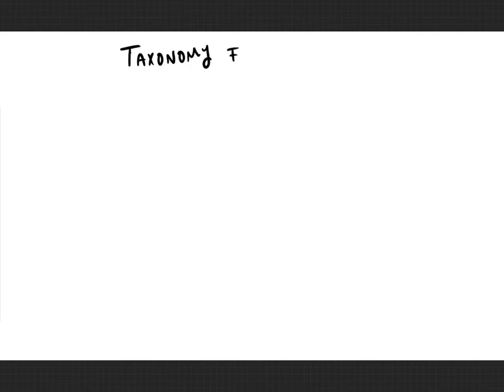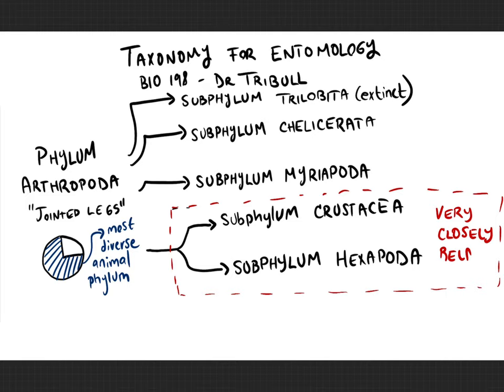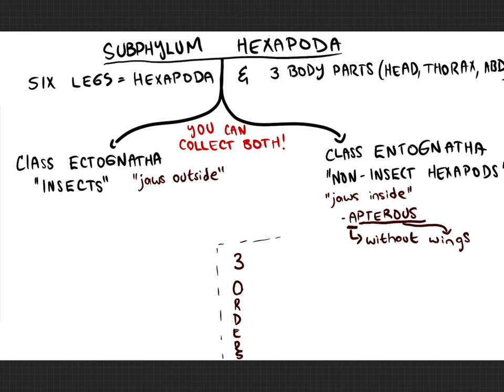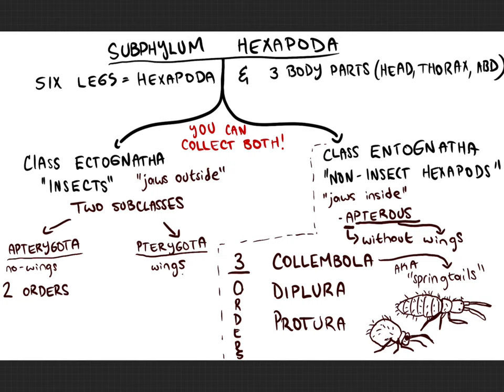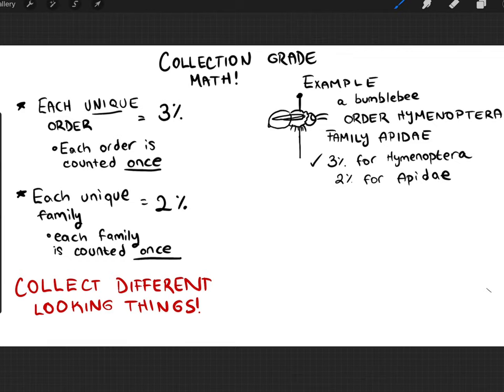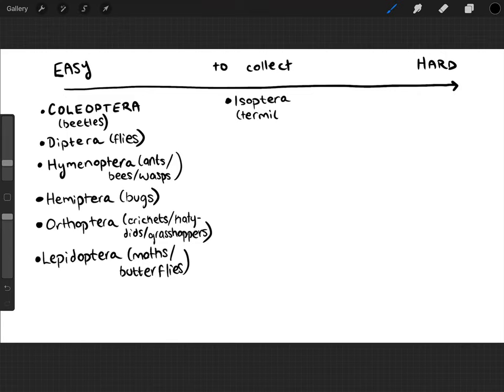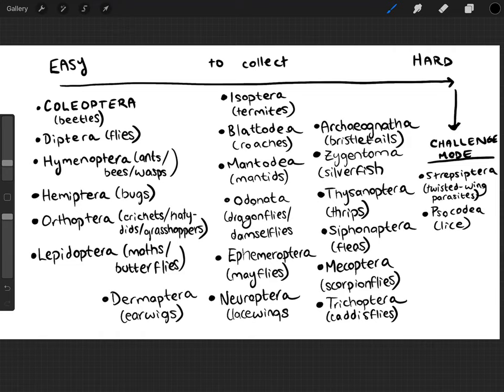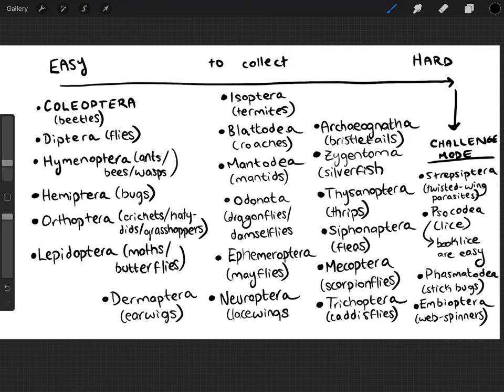General Entomology: Basic Insect taxonomy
This video was made for General Entomology (BIO198), a class at Farmingdale State College (SUNY).

Taxonomy is the science of both naming organisms and fitting them into progressively larger groupings. For example, Cerambycidae (longhorned beetles) is a family within the order Coleoptera (Beetles). Coleoptera is an order within the subclass Pterygota (winged insects). Pterygota is a subclass within the Class Ectognatha (Insects). Ectognatha is a class within the subphylum Hexapoda, which is part of the Phylum Arthropoda, which is part of the Kingdom Animalia.

At the end of this lecture, I talk about some grading specifics for MY class's collection in Fall 2020 - Your prof probably has different specifications!